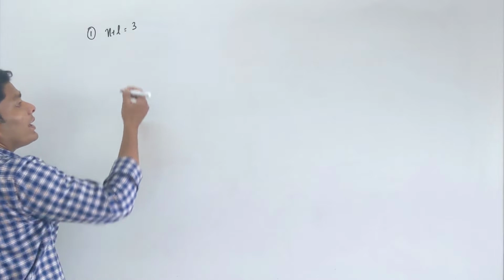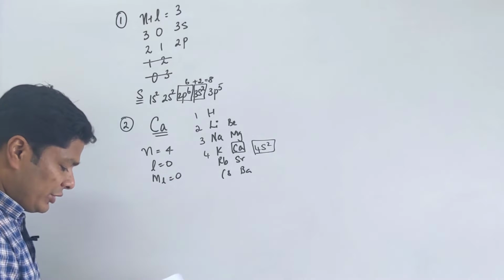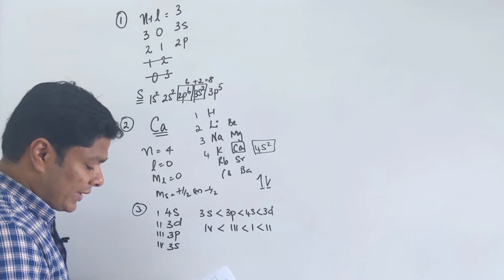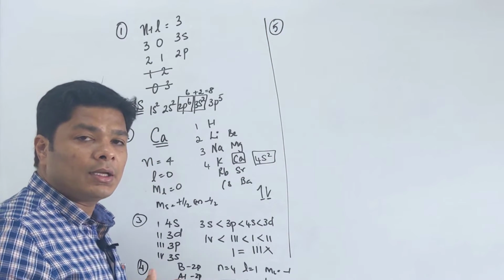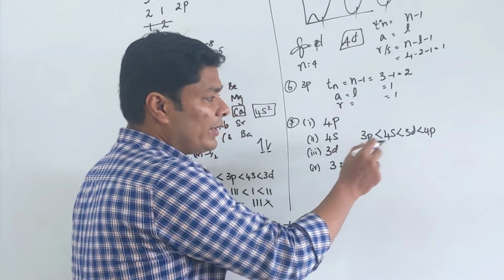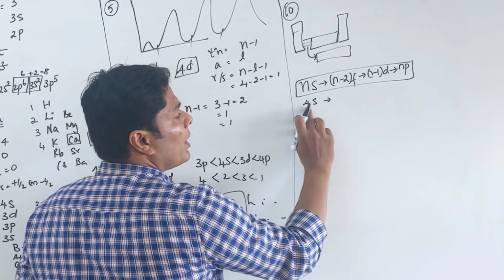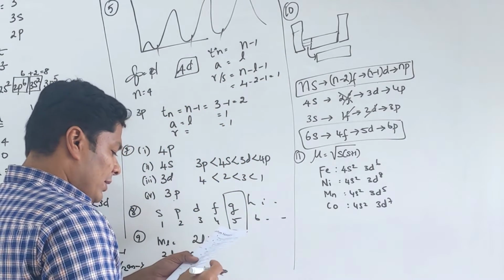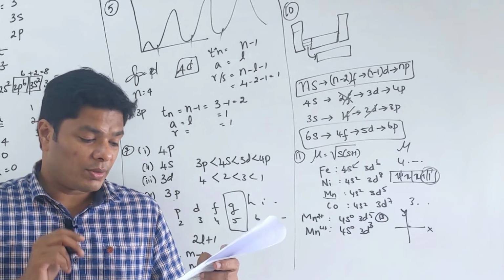NEET Chemistry - Quiz - Quantum Numbers